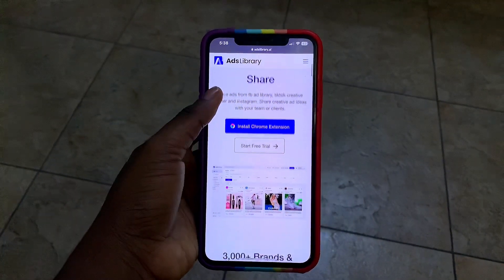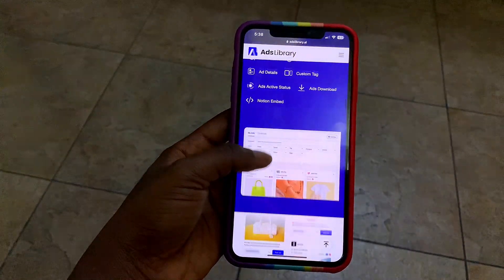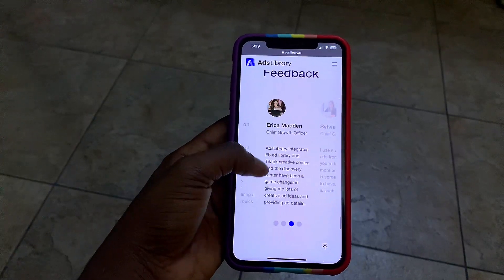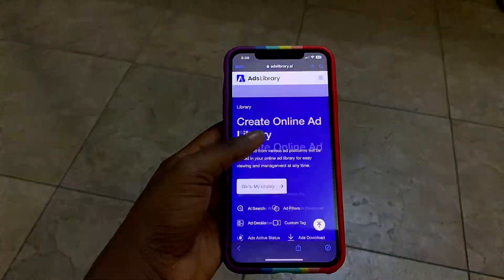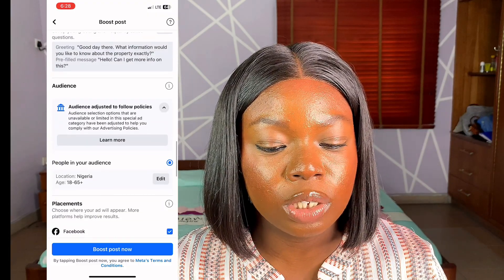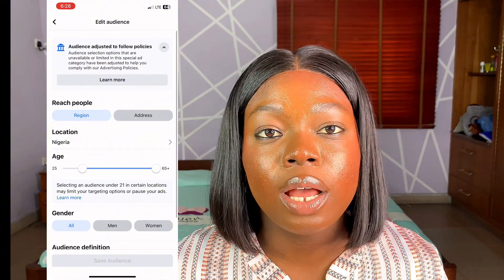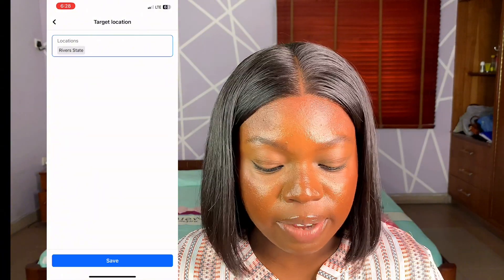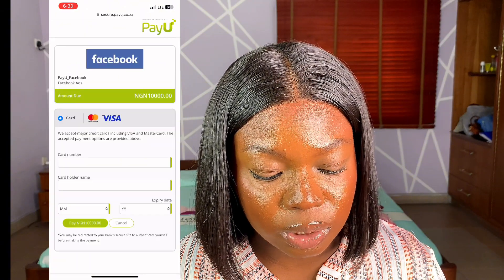[UPDATED] INSTAGRAM ADS TUTORIAL 2024 HOW TO RUN INSTAGRAM ADS FOR BEGINNERS (STEP BY STEP)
[UPDATED] INSTAGRAM ADS TUTORIAL
2020/2021- HOW TO RUN INSTAGRAM ADS FOR BEGINNERS (STEP BY STEP) How To Create Instagram Ads for Beginners (Step by Step)
In this video, I will show you how to run ads on Instagram.
I will show you exactly how to create Instagram ads through Facebook Ads Manager. Instagram is one of the fastest-growing social media platforms in the world.
Take advantage of video and story ads to increase conversion rates.

However, items included in this content have been purchased by me, and my opinions and recommendations are 100% honest. Thank you.
XOXO